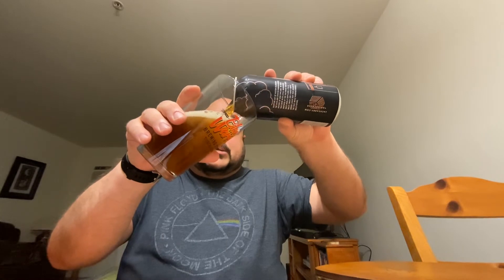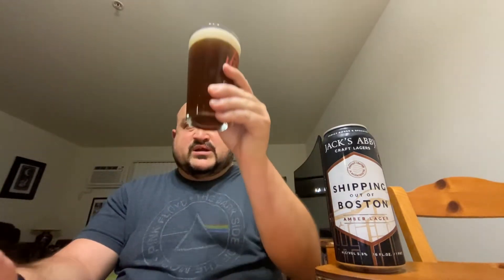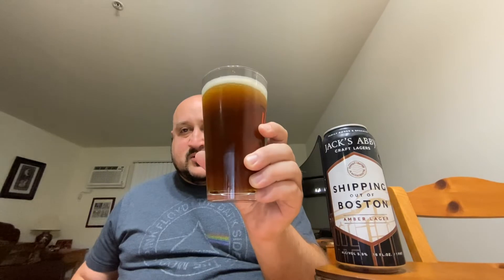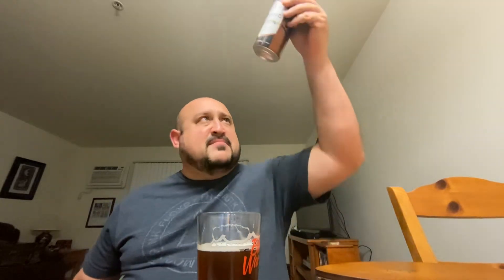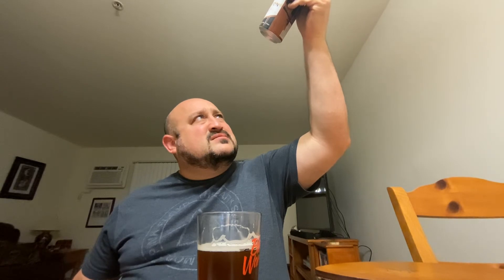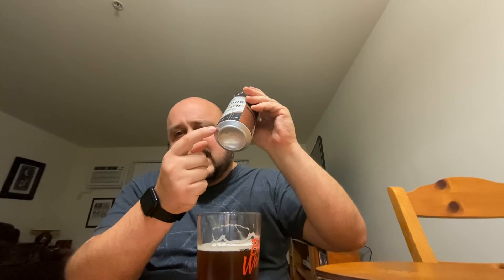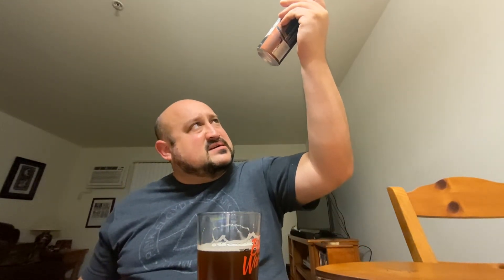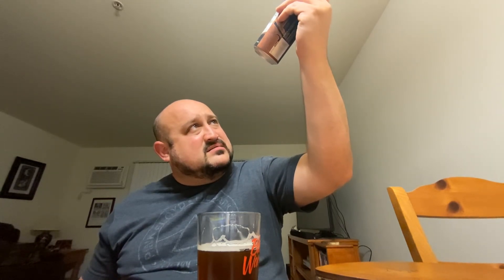Georgia Beer Reviews: Jack’s Abby Shipping Out Of Boston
5.3% alcohol. Brewed in Framingham, MA by Jack’s Abby Craft Lagers